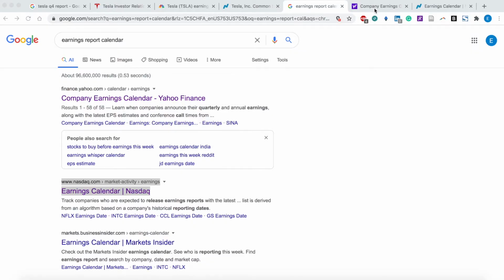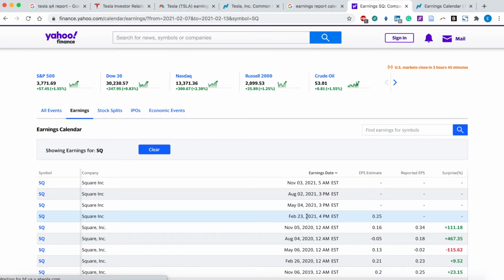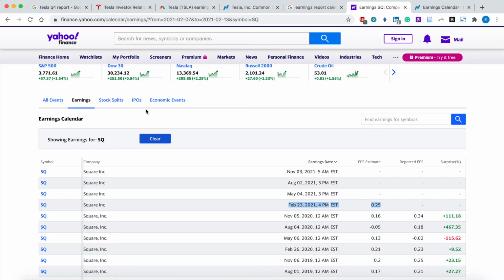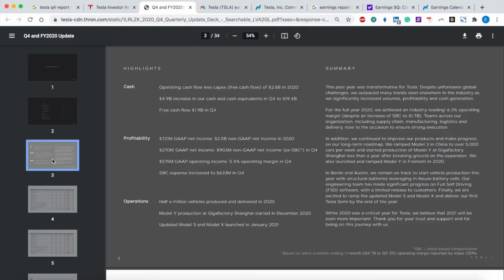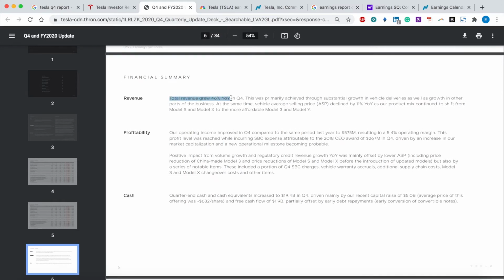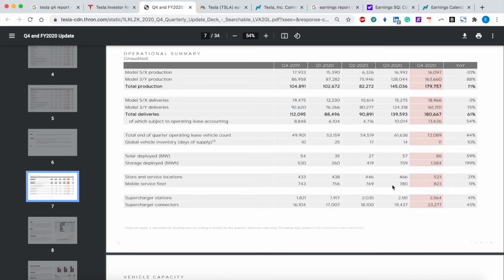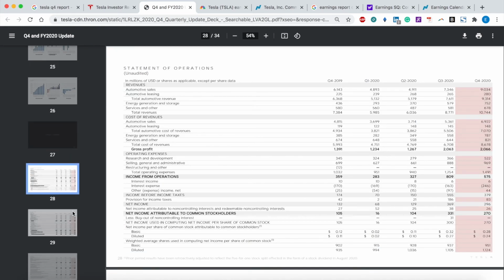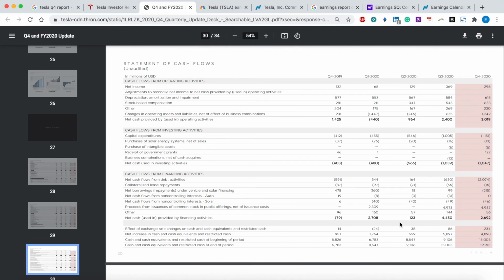Tesla Q4 Report: New Factories, 46% Revenue Growth, and more ...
In this video, I walk you through how I find out about quarterly updates. These updates usually come with a lot of info about the operations and financial health of a comapmny. I point out things I look for as well.

Earnings Calendar can be found on:
Nasdaq
Yahoo Finance
Bloomberg
MarketWatch

Crossreference the report with data from the company website as well!

Investment Referrals

M1 Finance - Good for long term investments($10 bonus on sign up)

Webull - Good for daily trades(2 Free stocks between $12-$1400)

Coinbase- Bitcoin ($10 bonus)

Robinhood- Easiest to use for daily trading (Up to $500 in stocks)